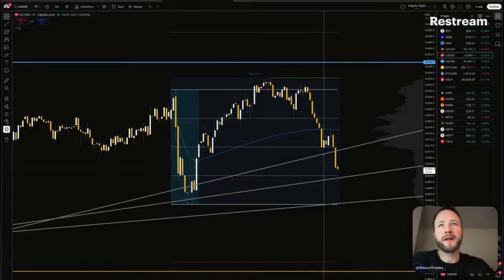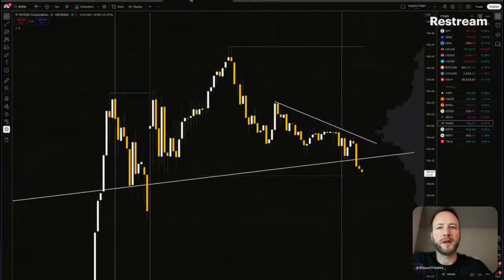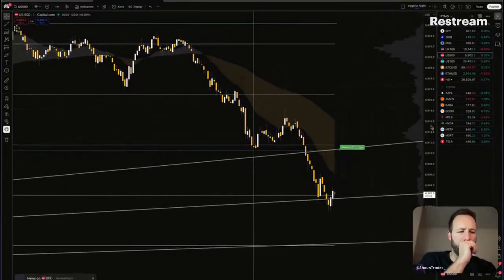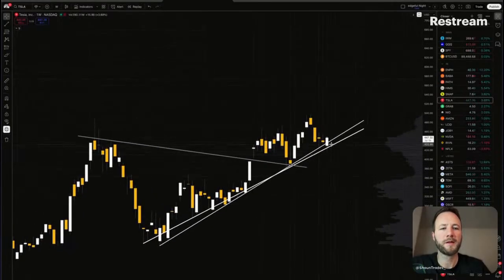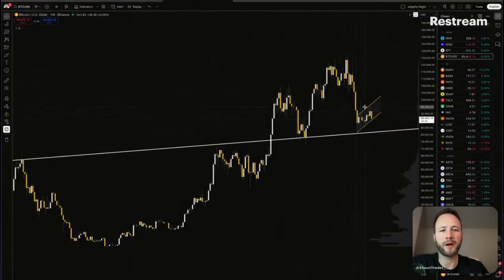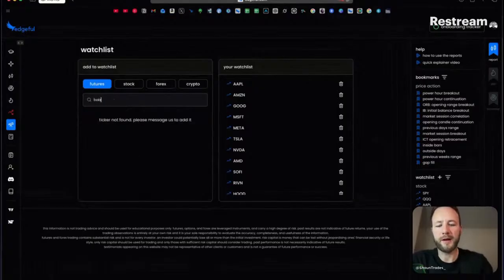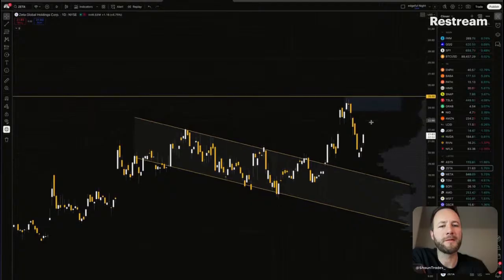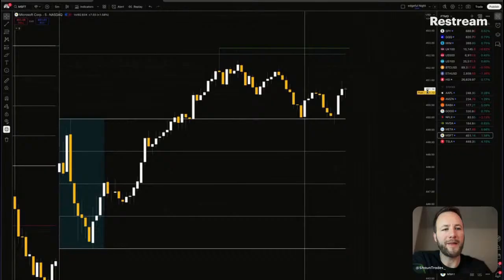LIVE TRADING | Stock Market